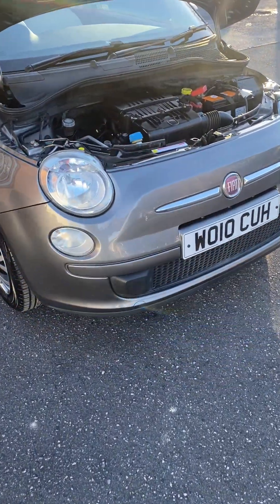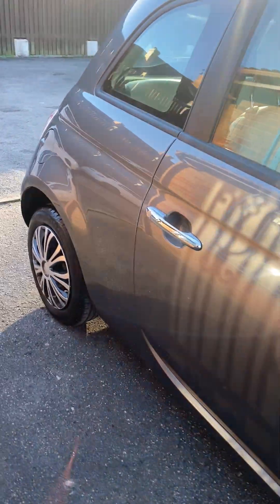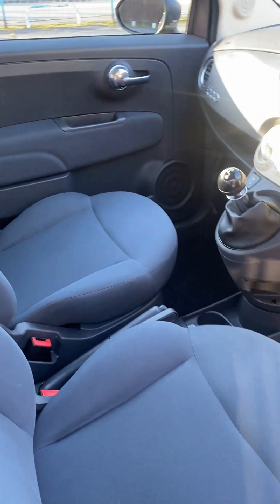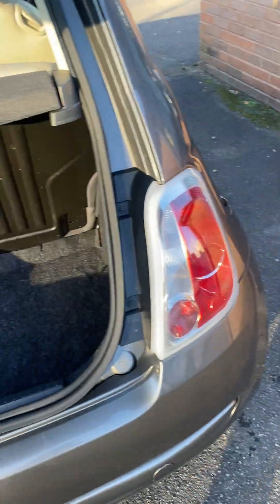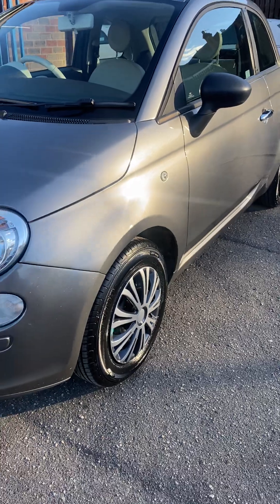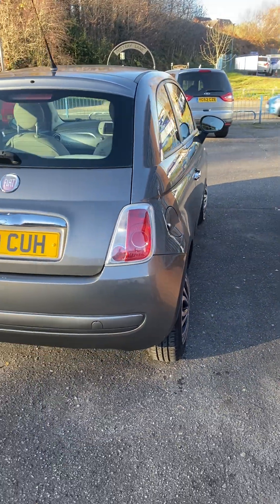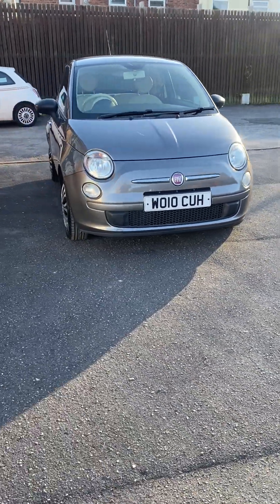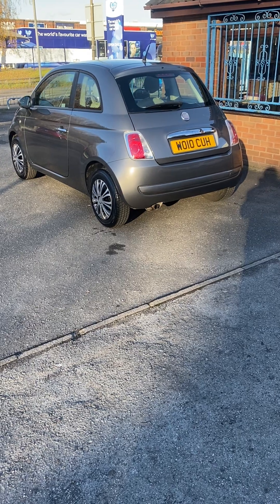24 November 2023